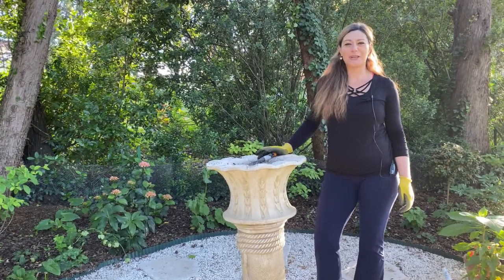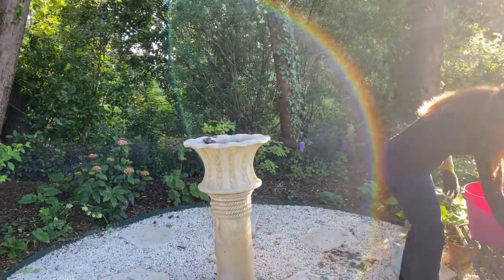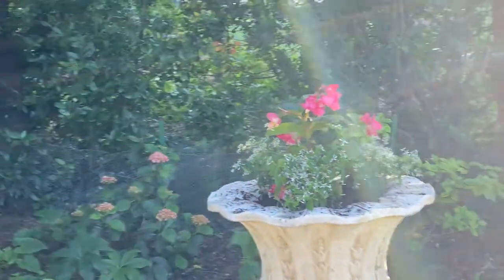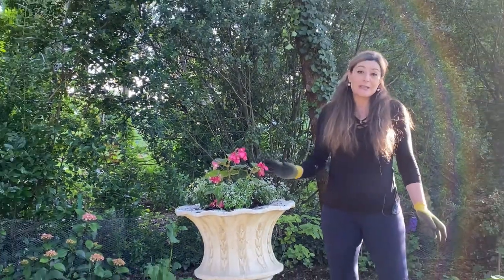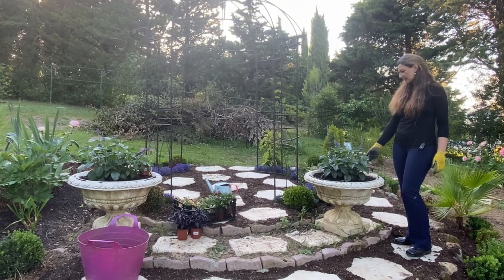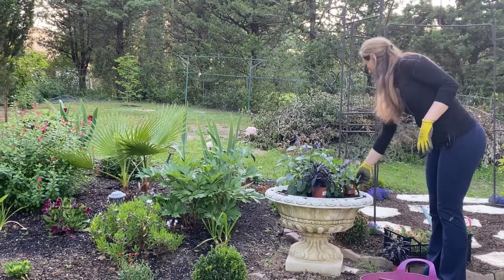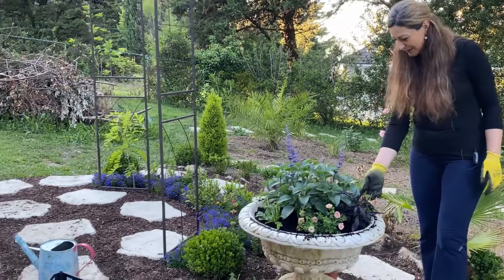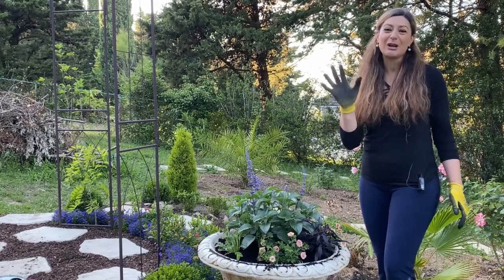Creating Beautiful Flower Pots!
Today is part 1 of a 2 part video.  Nvart is creating and arranging beautiful flower pots!